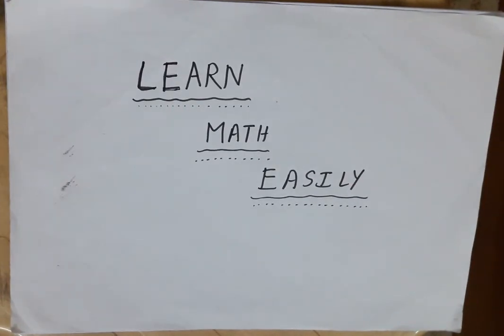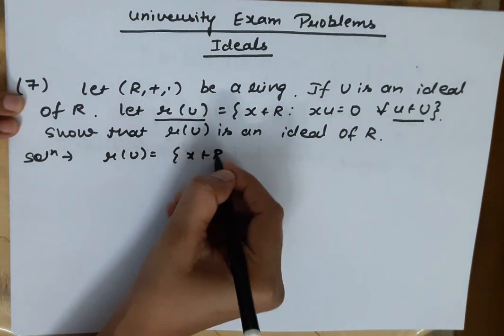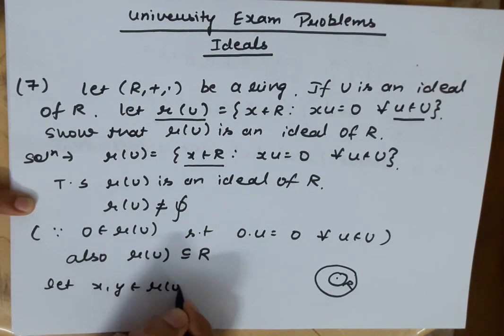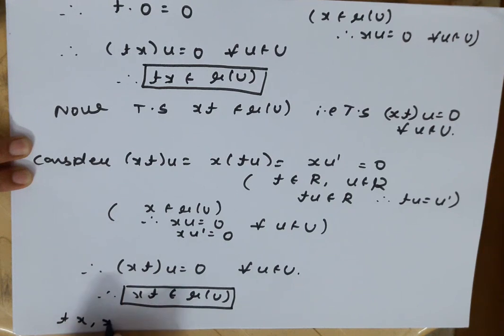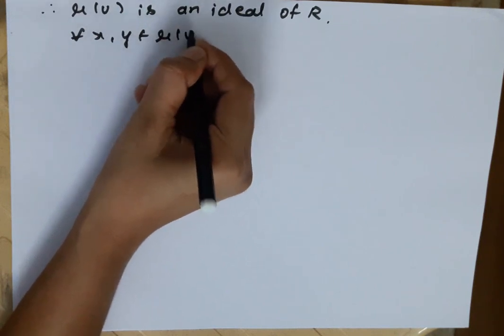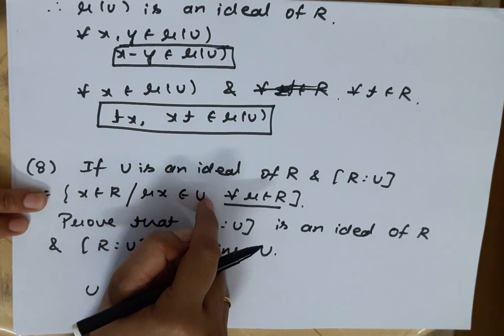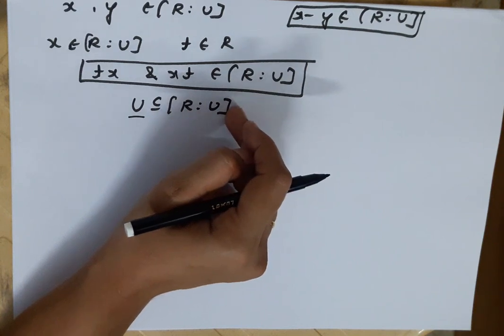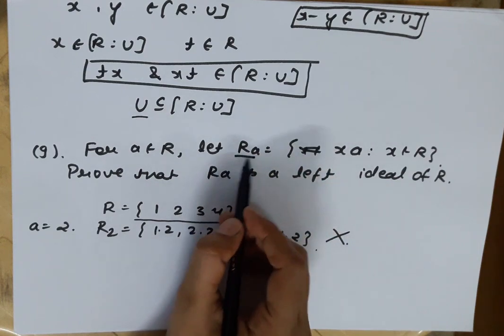University Exam problem - Question 7, 8, 9, 10, 11- Ideal - Ring Theory - Algebra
University Exam problem based on the subtopic Ideal of Ring Theory.
,  i will explain this Question in today's video.

which is a very important topic of Ring Theory

Before this topic i did various other topics of Real Analysis:
My other Videos are as follows: